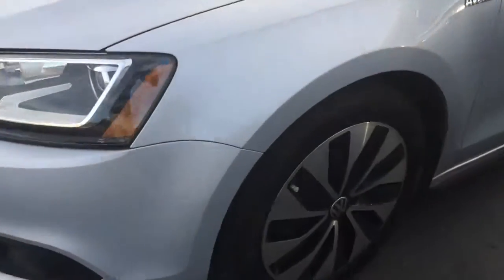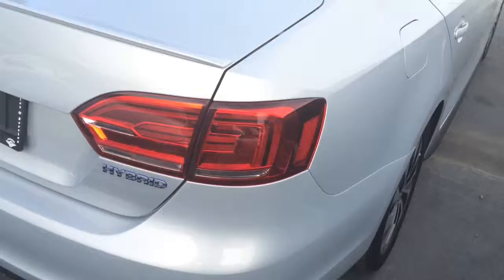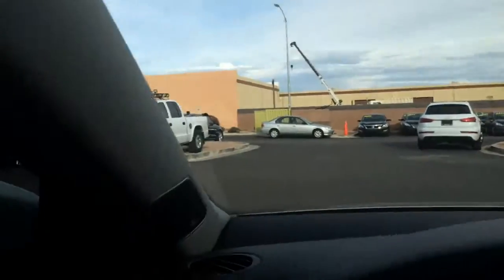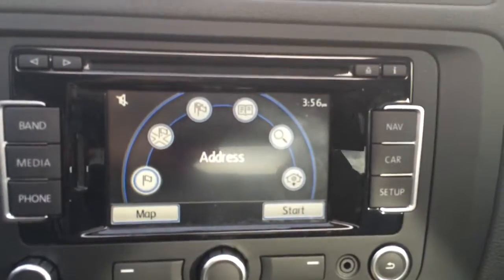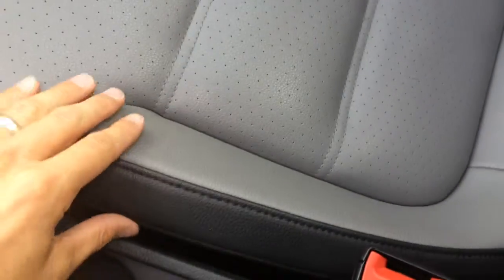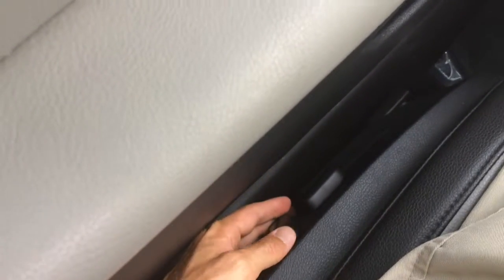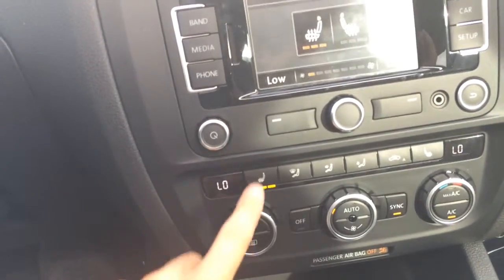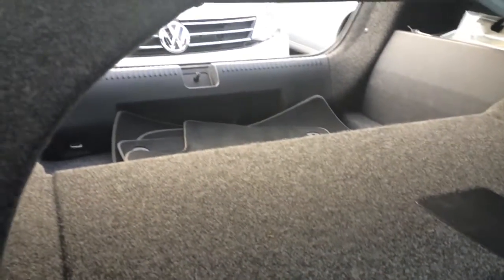2013 Jetta Hybrid